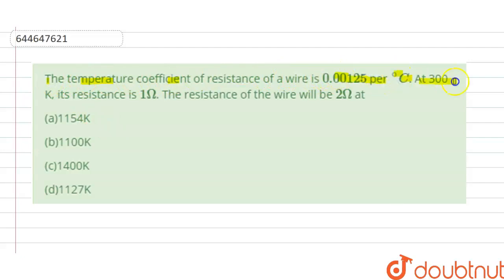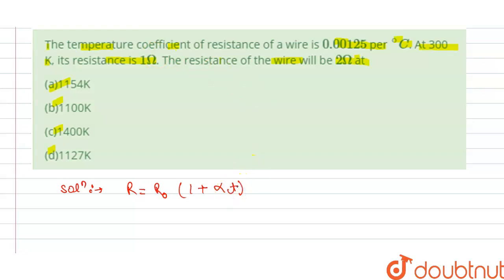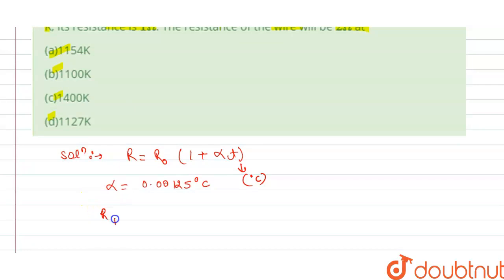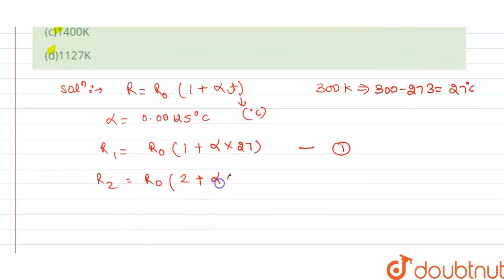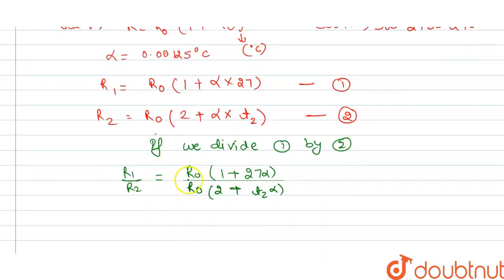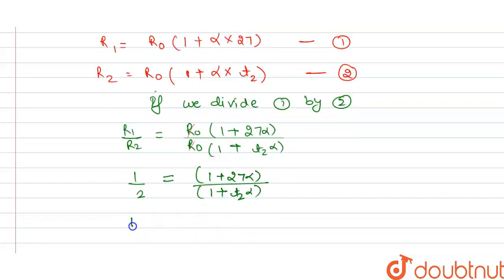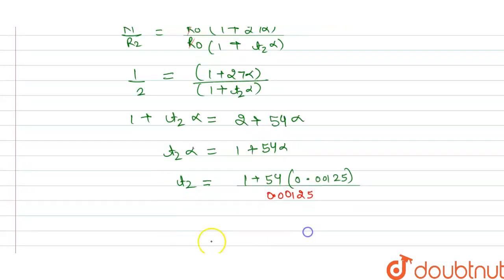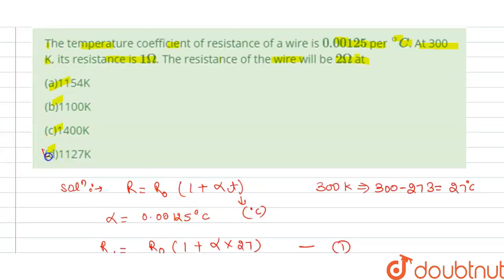The temperature coefficient of resistance of a wire is 0.00125 per ^(@)C. At 300 K, its resistan...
The temperature coefficient of resistance of a wire is 0.00125 per ^(@)C. At 300 K, its resistance is 1Omega. The resistance of the wire will be 2Omega at
Class: 12
Subject: PHYSICS
Chapter: DC CIRCUIT
Board:IIT JEE

👉 Have Any Query? Ask Us.